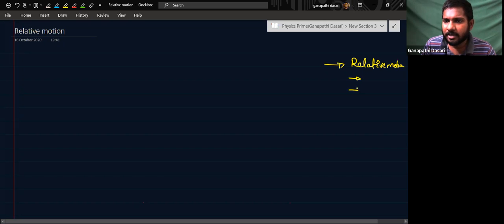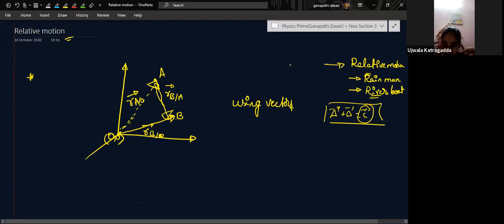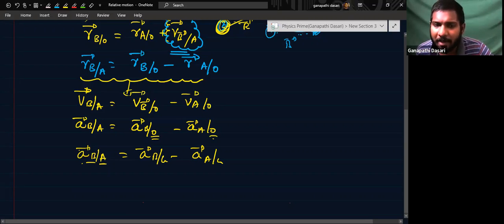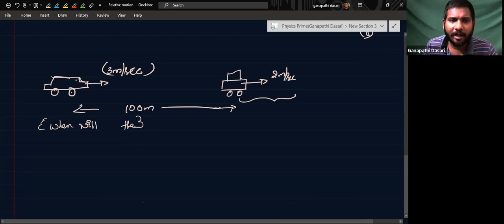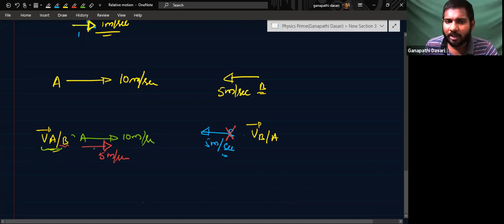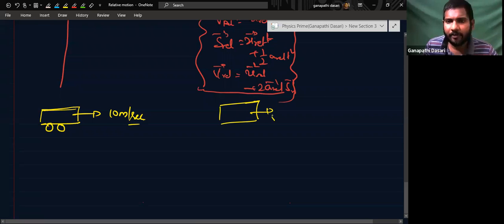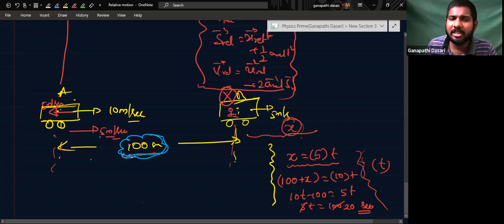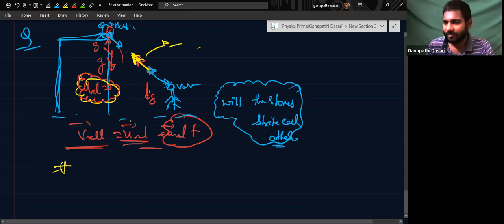relative motion part 1